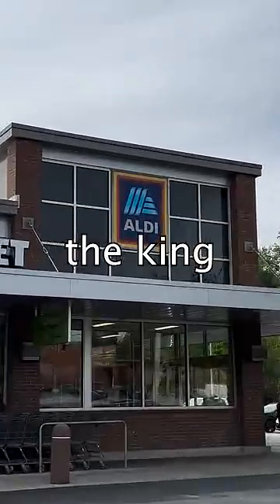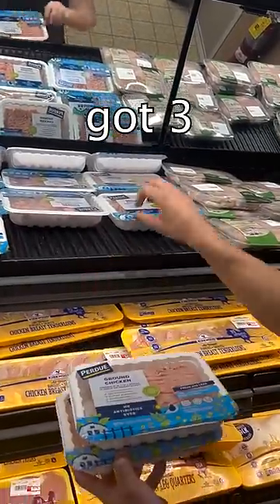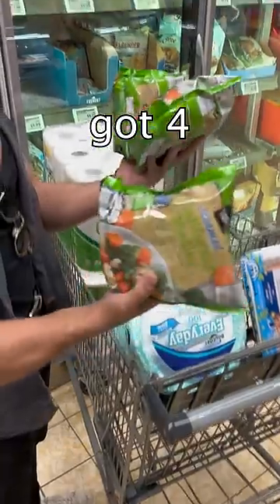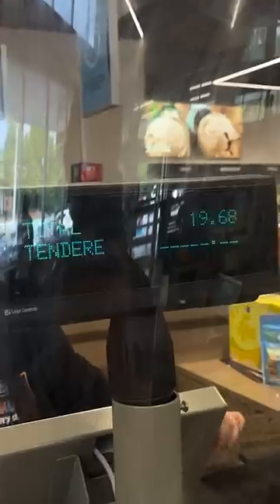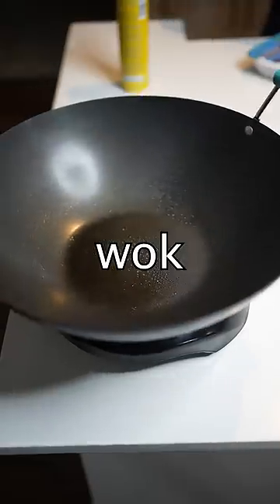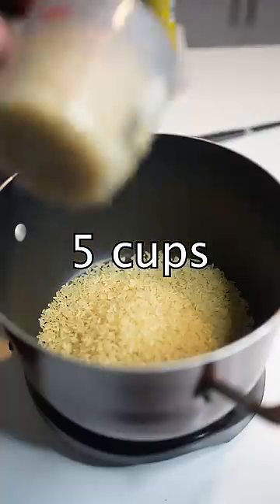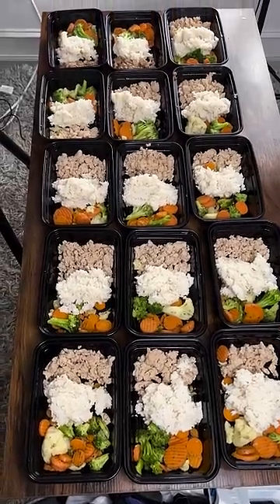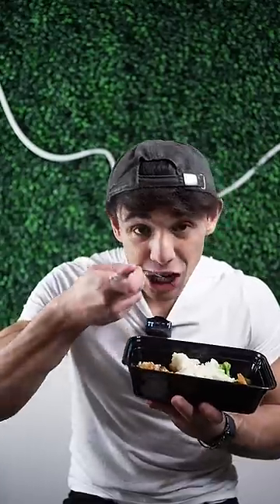healthy meal prepping with only $20...